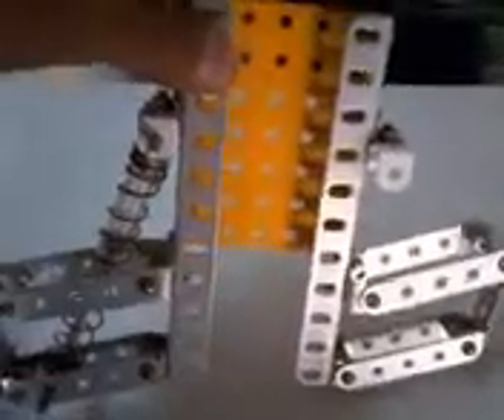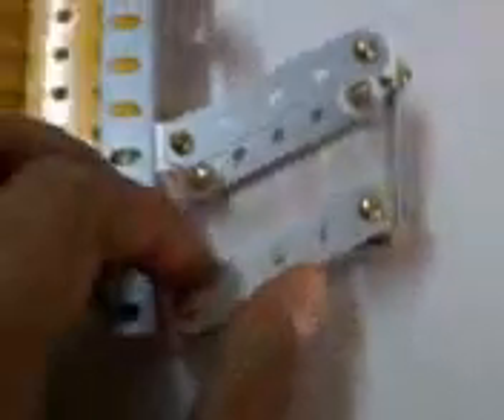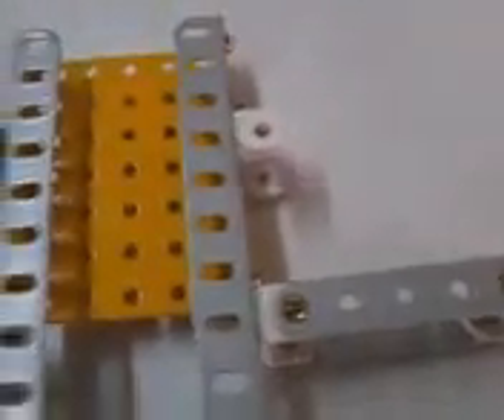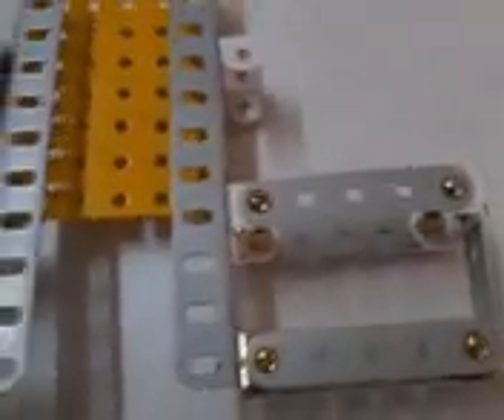RC Car Suspension made from Disposable Syringe.mp4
I made this awesome suspension from an old disposable syringe,some springs lying around and a 4mm threaded rod.The suspension is fully adjustable i.e. the user can set the ride height and spring compression. The suspension mounts are from an old Meccano Construction set... Mail me at for any questions and comments or if you want one made to order. Happy building!!!